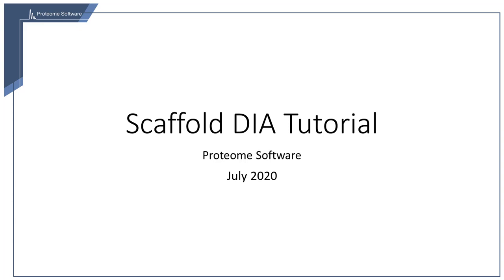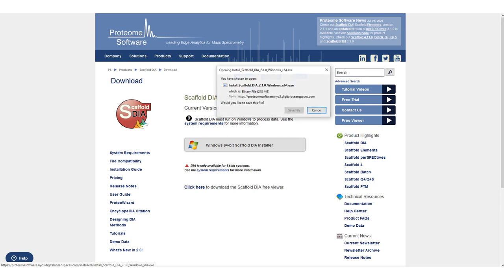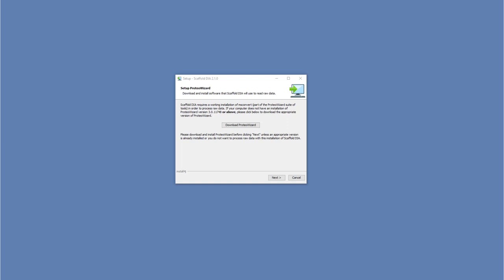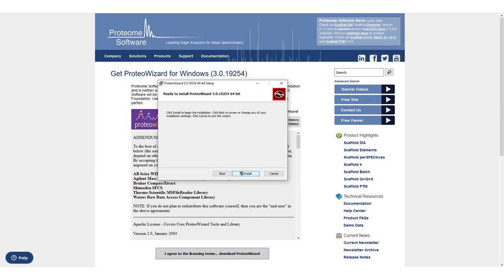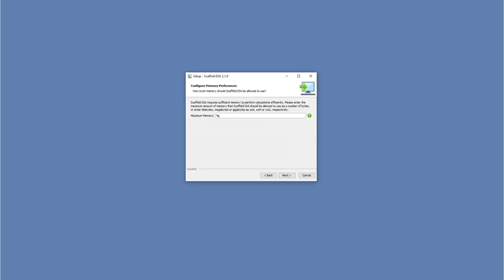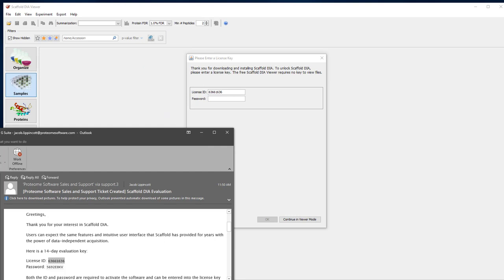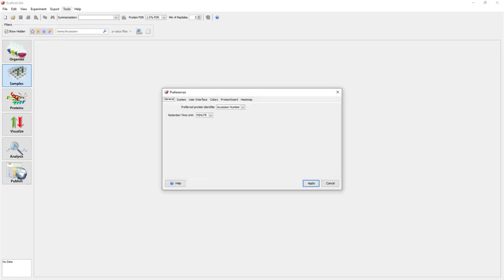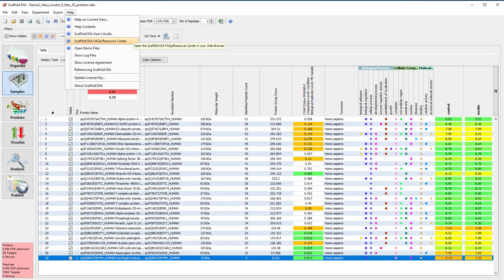Scaffold DIA Tutorial Part 1: Downloading, Installing and Activating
Part 1 of a video tutorial series on Scaffold DIA. Use the following link to download the program